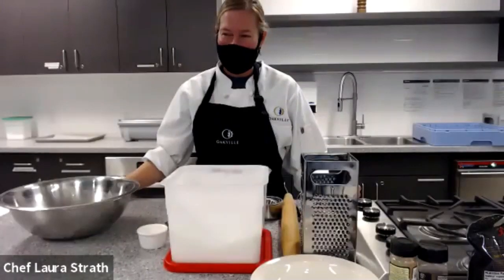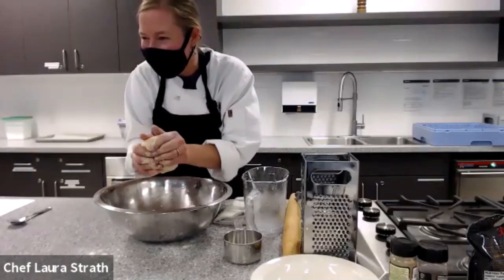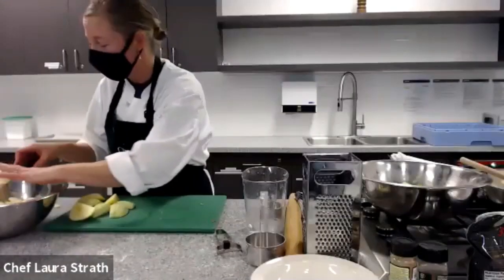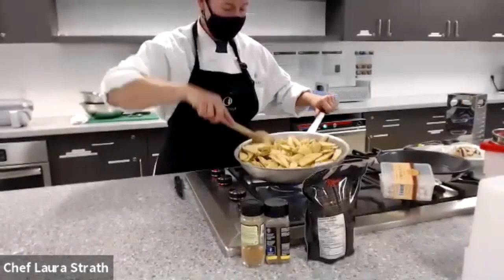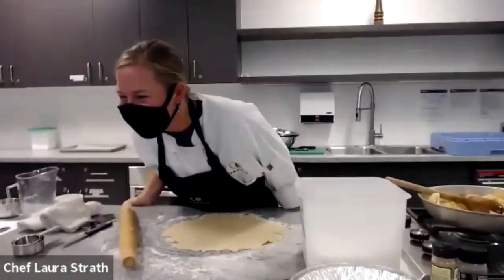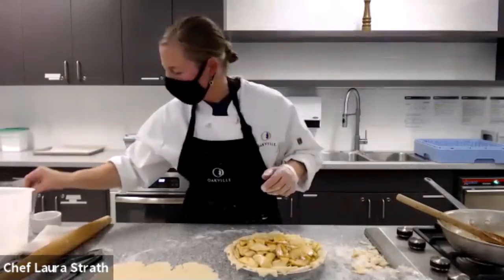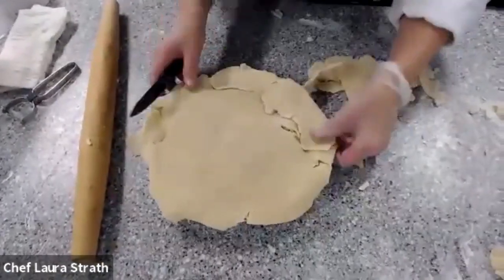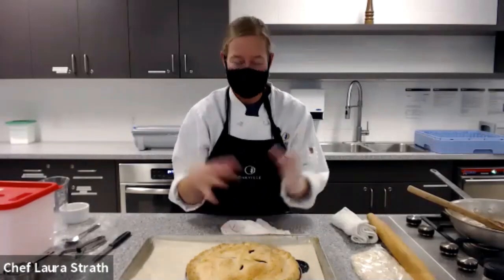For the Love of Cooking with Chef Laura Strath - Nov. 4, 2020